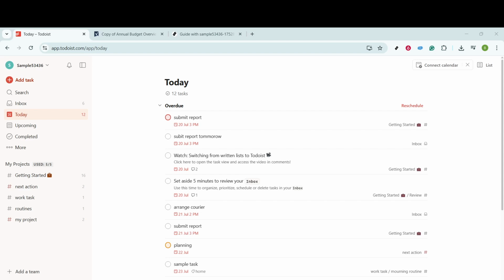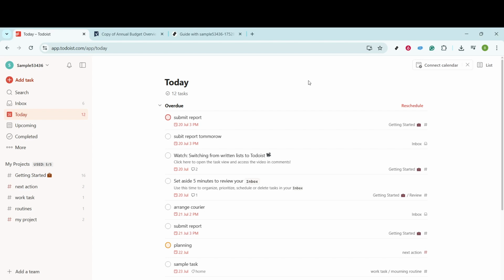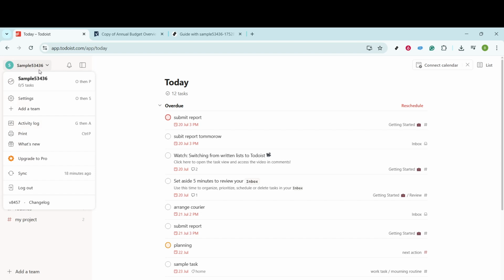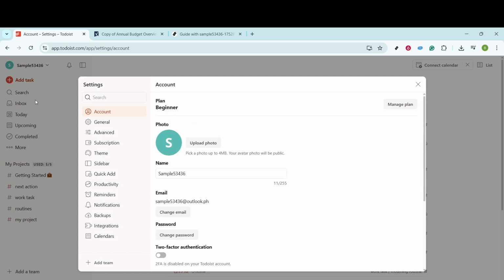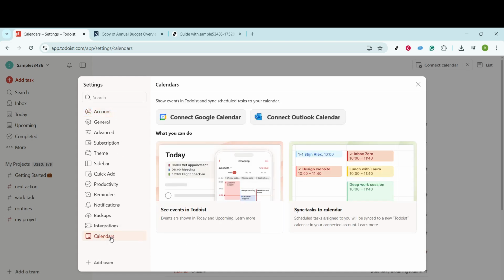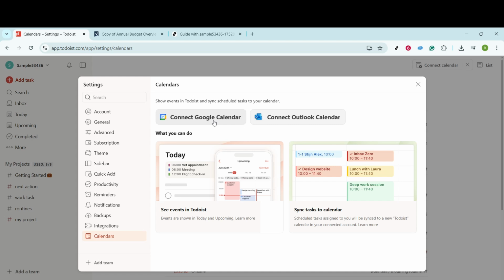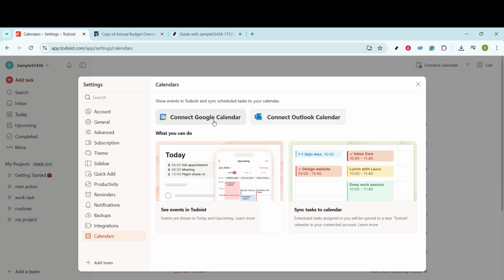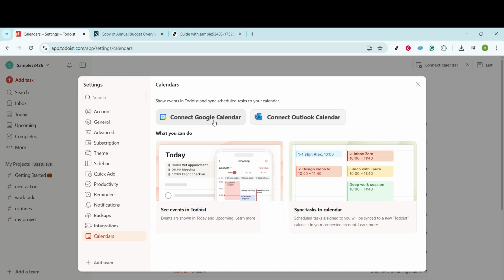How to Connect Todoist to Google Calendar [2026 Full Guide]